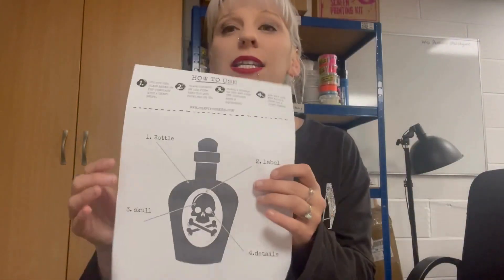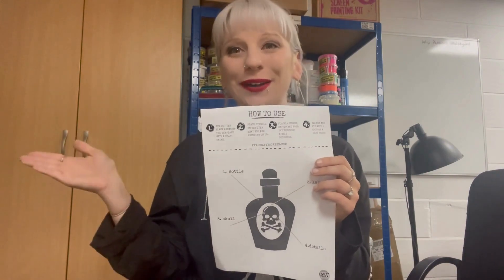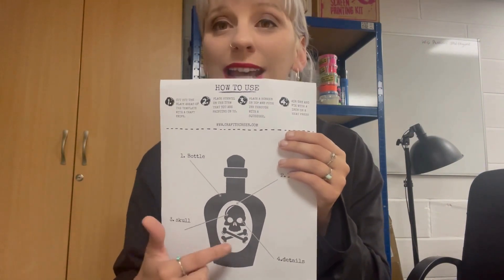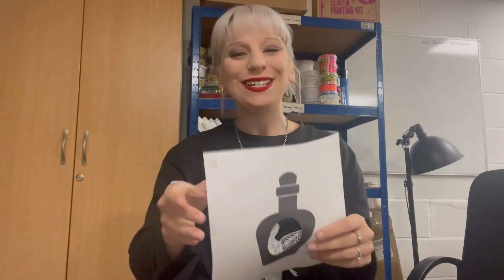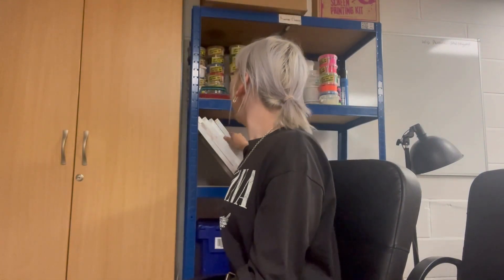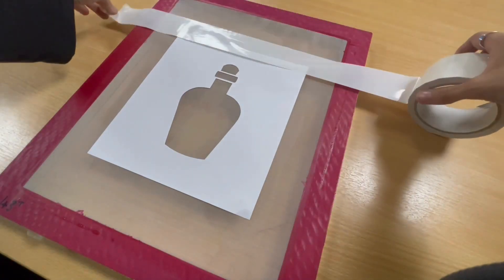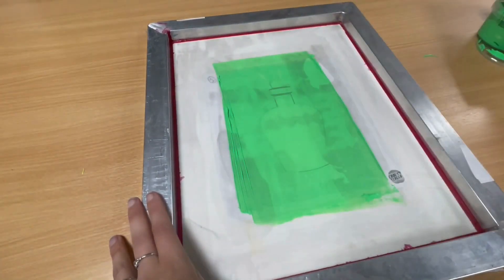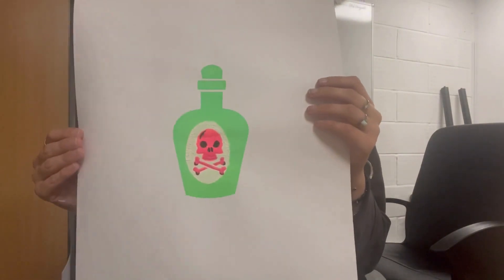How to create a multi layered print, using paper stencils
Have you ever wanted to take up Screen printing as a hobby, but have been put off thinking that you need a huge amount of equipment? Well screen printing can be easier then you think! in this tutorial we will show you a really easy way of producing great screen printed items with minimal effort and maximum impact.

In this video we show you how to create a multi layered print, using paper stencils.